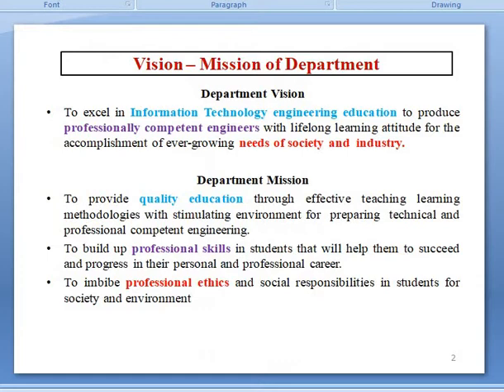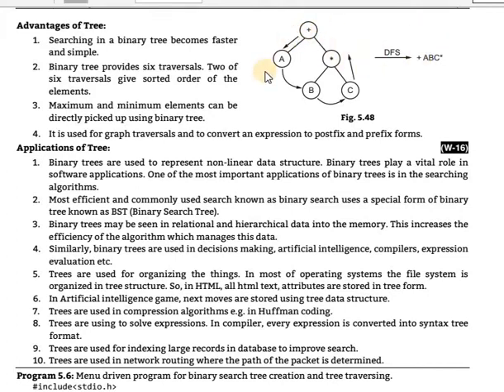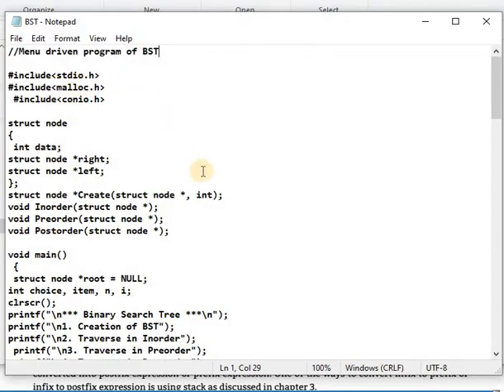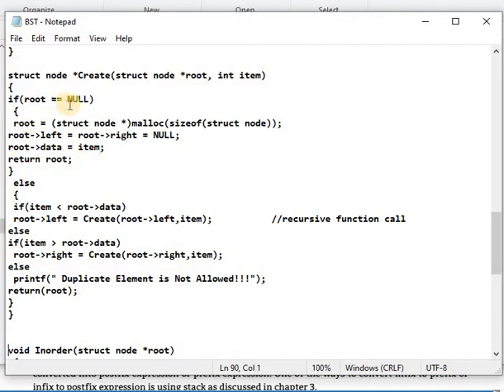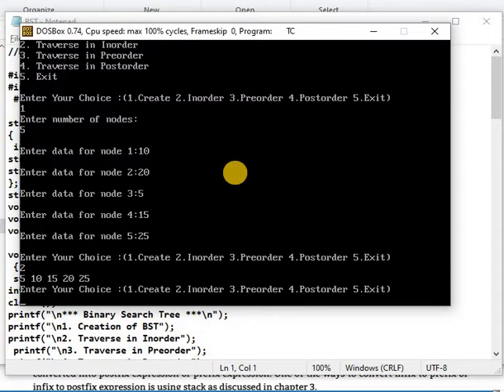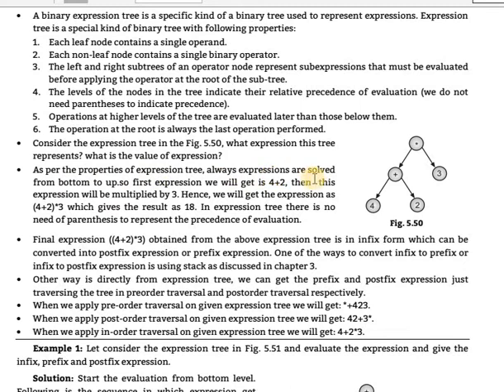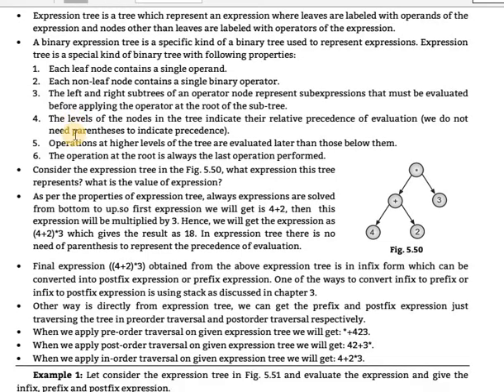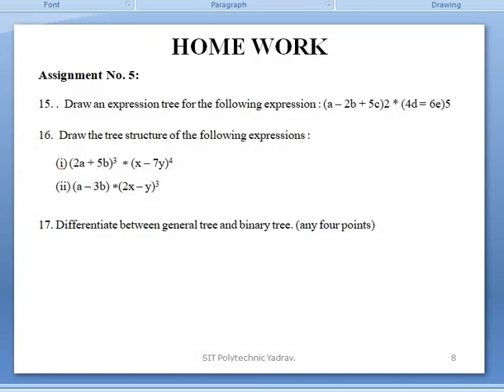Data Structure Using 'C' (Lecture 50)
5.2 Tree types and traversal method
5.3 Expression of tree